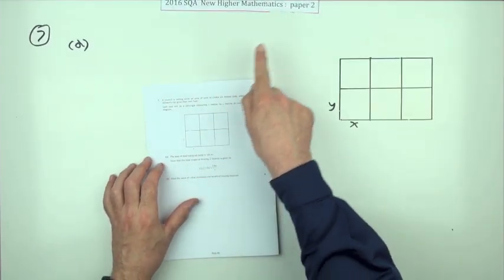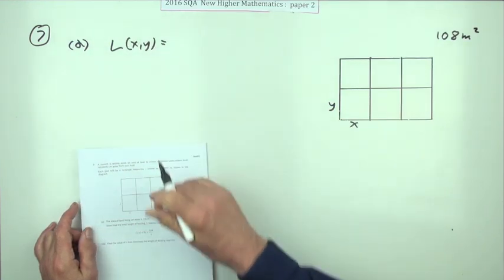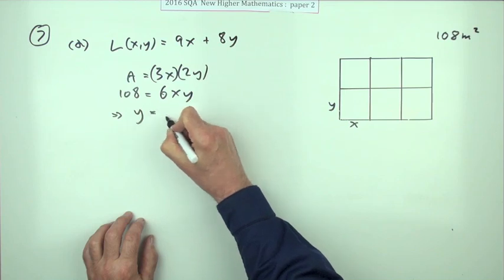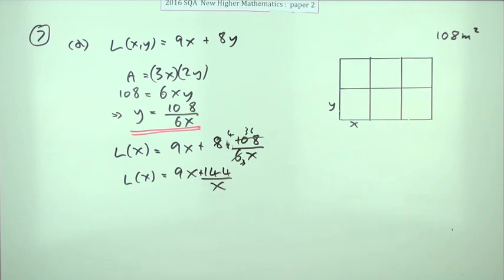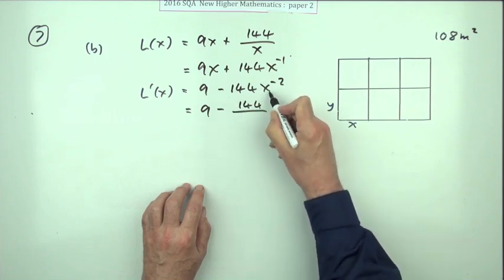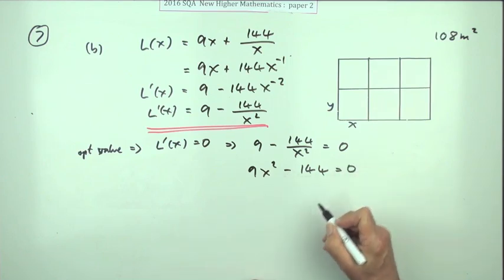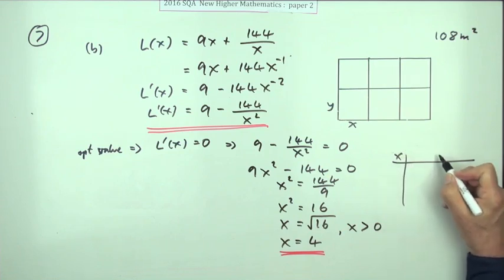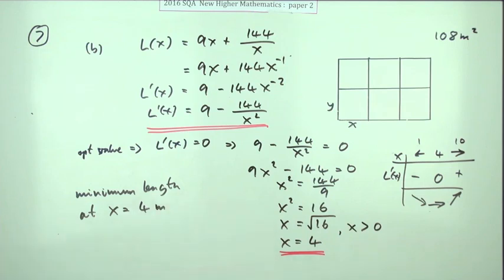2016 New Higher Mathematics paper 2 number 7